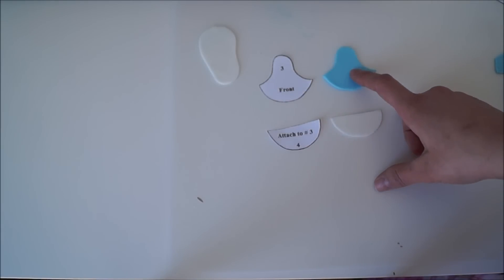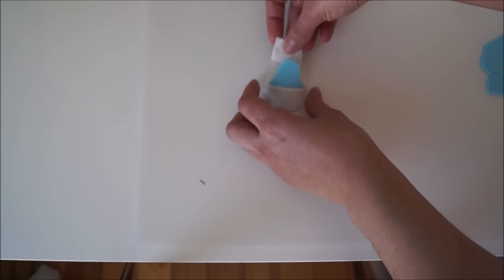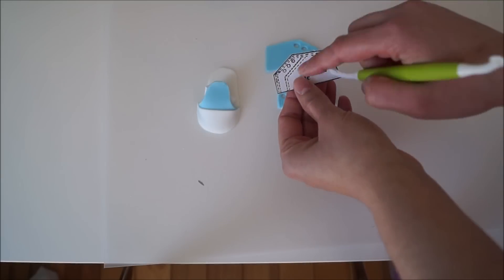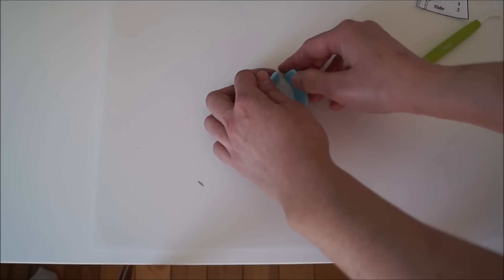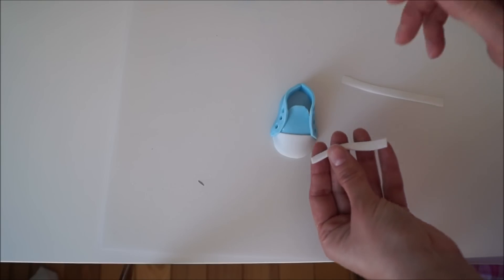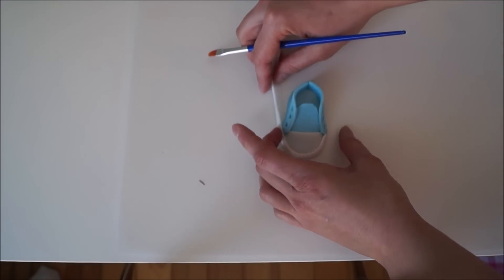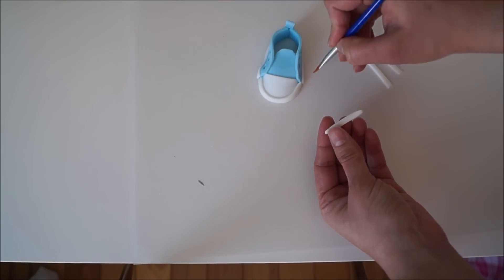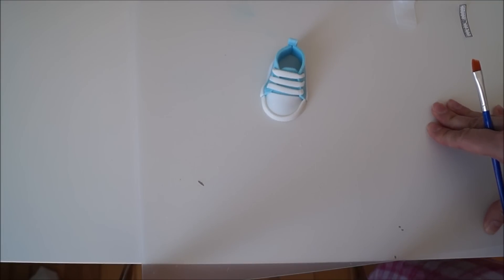Cake decorating tutorial | How to make baby converse shoes | Sugarella Sweets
In this video I will show you how to make sneaker baby shoes made out of fondant.

👉SHOE TEMPLATES
👉 MY FAVORITE TOOLS I USE
👉OTHER VIDEOS YOU MIGHT LIKE

Thank you for supporting Sugarella Sweets